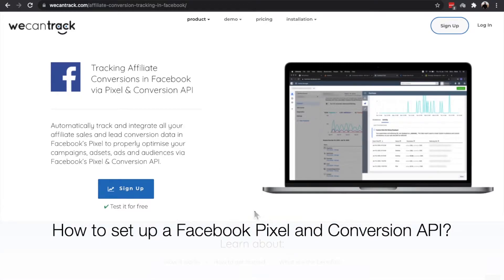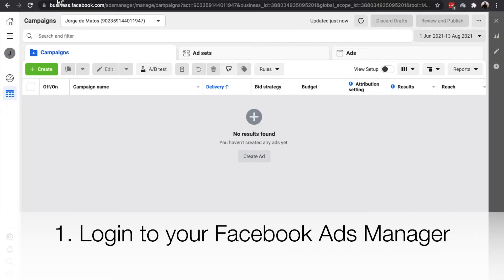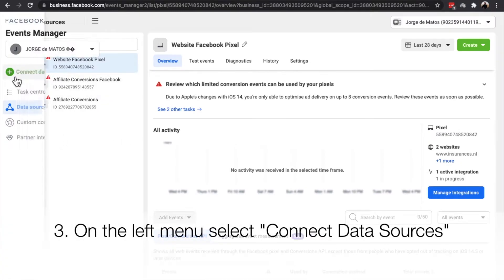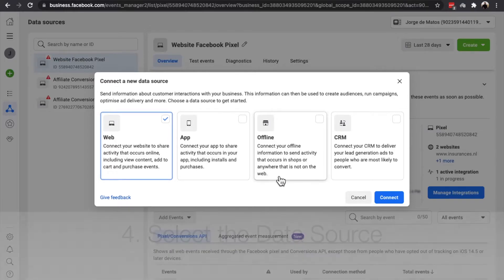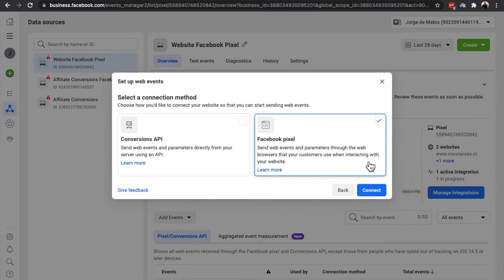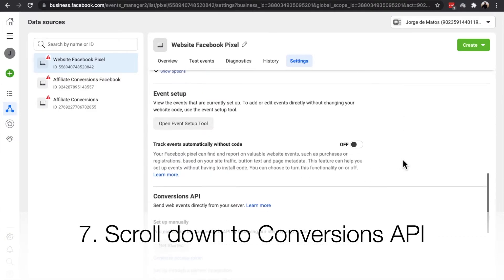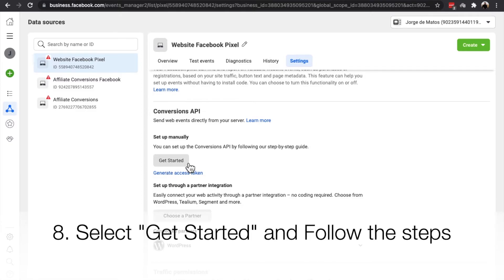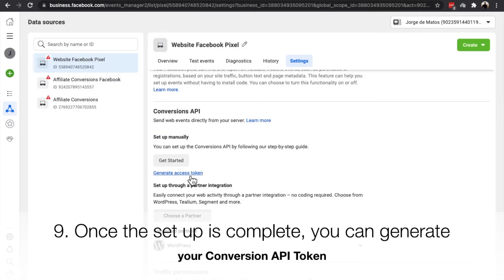How to set up a Facebook Pixel and Conversion API?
How to find and setup a Facebook Pixel and Conversion API in Facebook Ads manager dashboard.

With We Can Track affiliate publishers can automatically track and integrate all affiliate sales and lead conversion data in Facebook’s Pixel to properly optimise campaigns, adsets, ads and audiences via Facebook’s Pixel & Conversion API.

Chapters
00:12 - Connect Data Sources
00:34 - Facebook Pixel
00:42 - Facebook Conversion API

Transcript step-by-step video guide for How to set up a Facebook Pixel and Conversion API

1. Go to your Facebook Ads Manager
2. Go to All Tools - Events Manager
3. Go to the left menu and select "Connect Data Sources"
4. Select the data source you want to
5. Select Facebook Pixel and follow all the required steps
6. Once the Pixel is setup go to your pixel settings
7. Scroll down to the Facebook Conversion API settings
8. Select "Get Started" and Follow all the required the steps
9. Once the setup is complete, you can generate your Conversion API Token

How the Facebook Pixel works?

Facebook knows when you take an action on your website, like signing up for a newsletter or making a purchase. The Facebook pixel is triggered and reports this information to help marketers reach out even more by using custom audiences that are tailored towards each person's specific interests!
It gets better at delivering ads so they can be placed in front of potential customers who need what it has offer - conversion optimization through frequent engagement.

How the Facebook Conversion API works?

With the Conversions API, you can directly connect your marketing data from server-based systems or CRM with Facebook. This makes it easier for ad personalization and optimization to occur so that users are shown relevant ads based on their past interactions - all without sacrificing ROI!